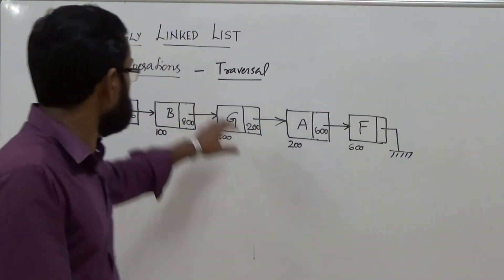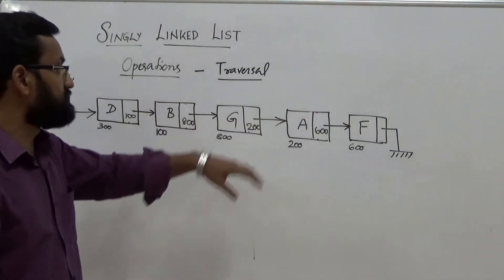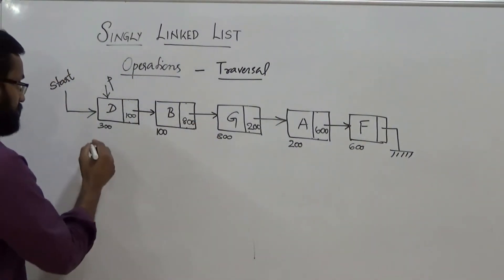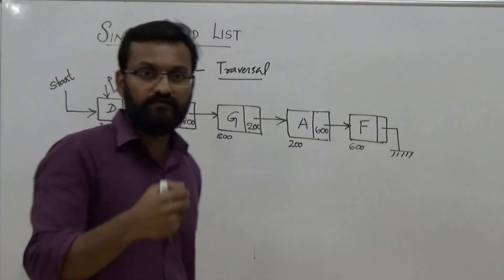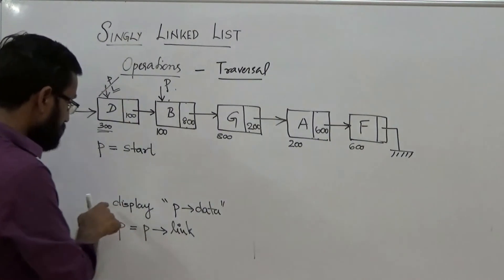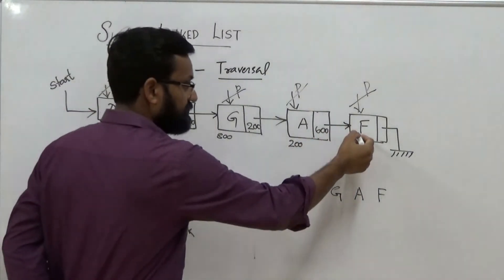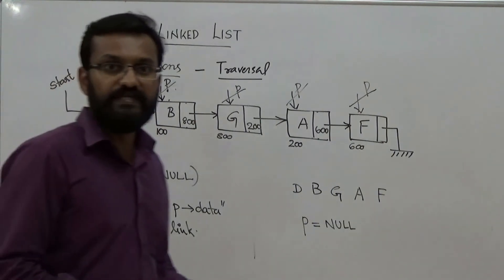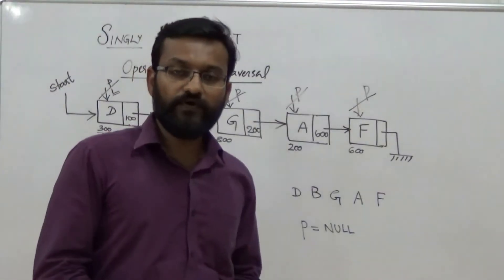Singly Linked List Traversal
3 Singly Linked List Traversal GLP@MBCET